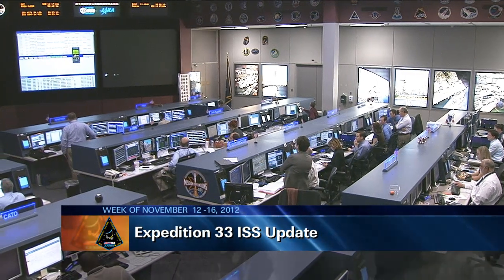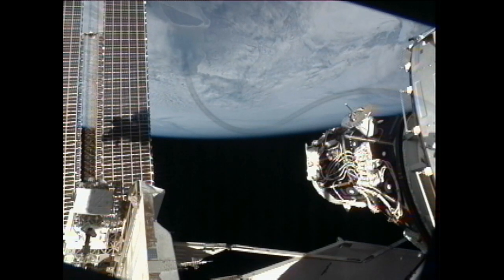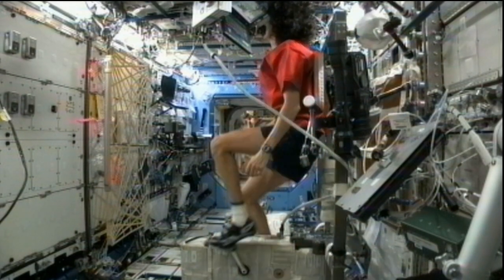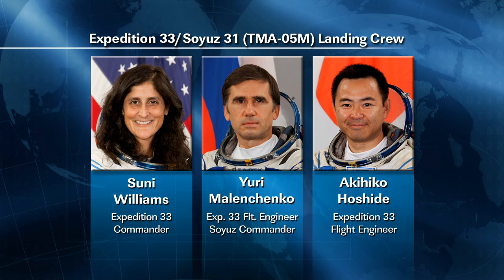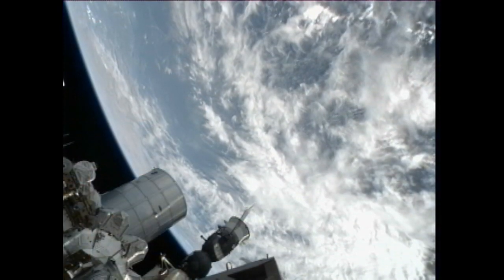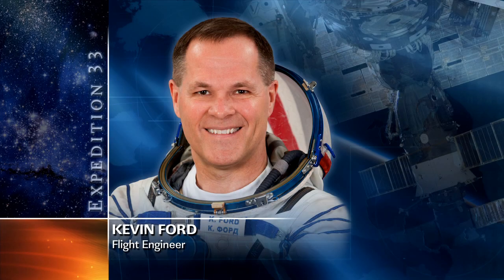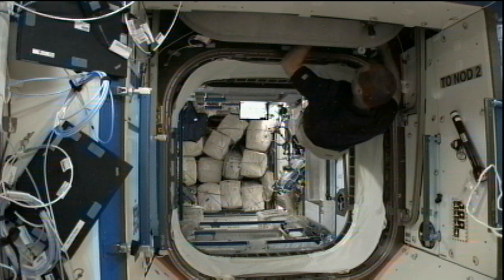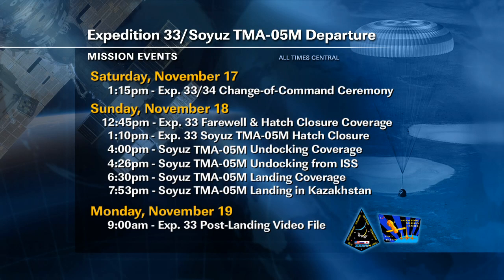ISS Update: Weekly Recap for Nov. 16, 2012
The International Space Station Weekly Recap for Nov. 16, 2012.